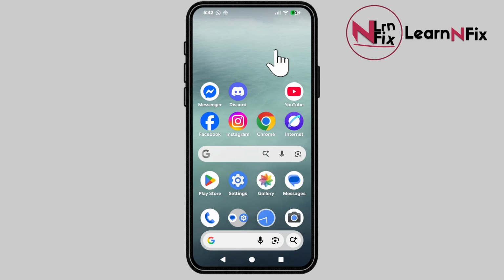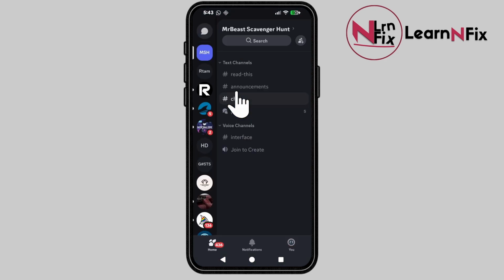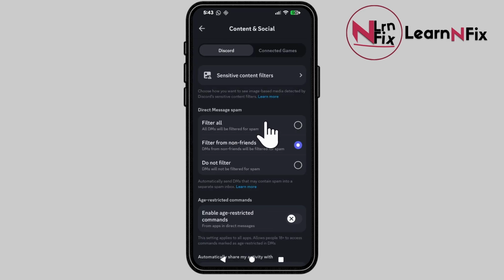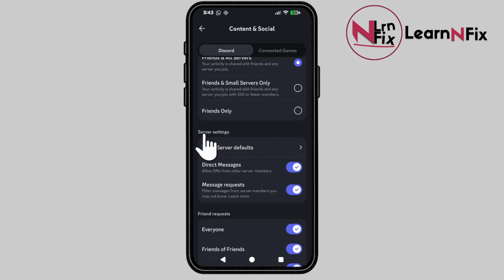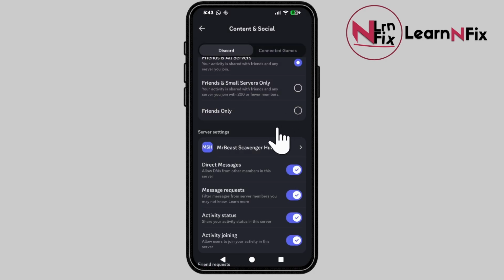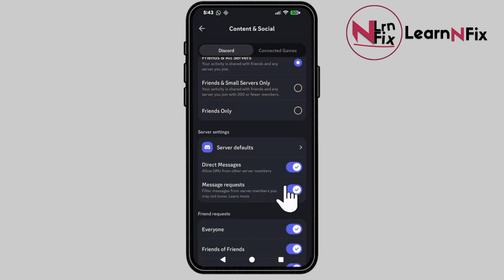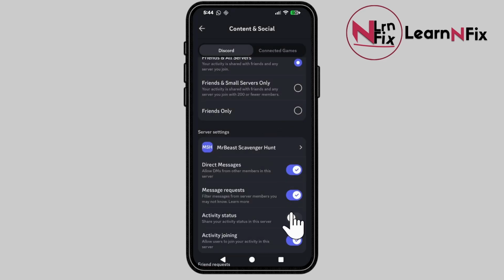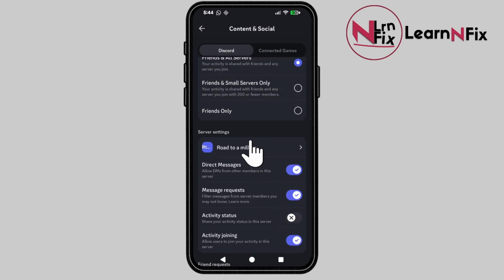How To Hide Game Activity On Discord Mobile (2026)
This video shows you a step by step guide on how to hide game activity on discord mobile.